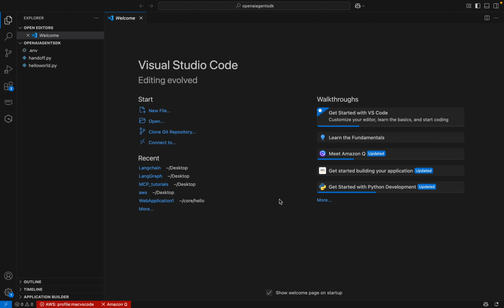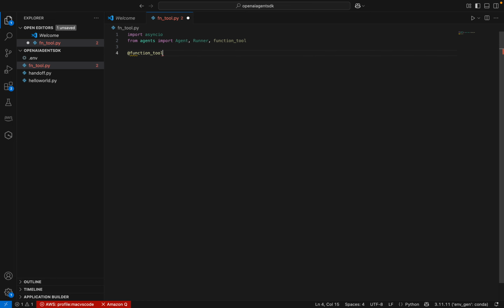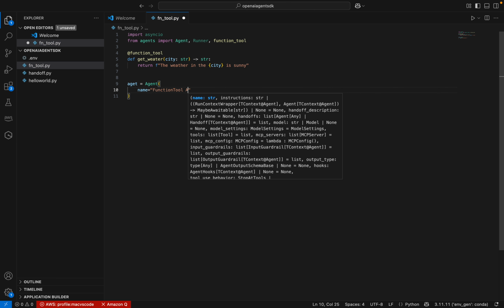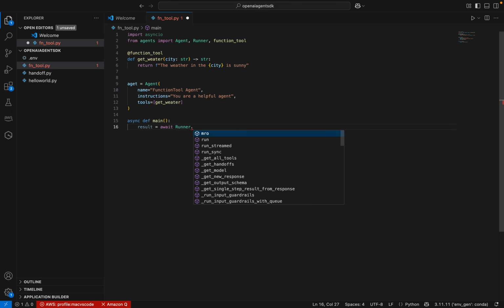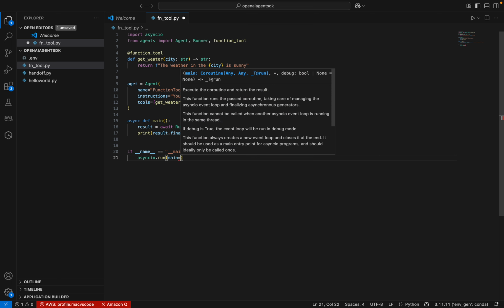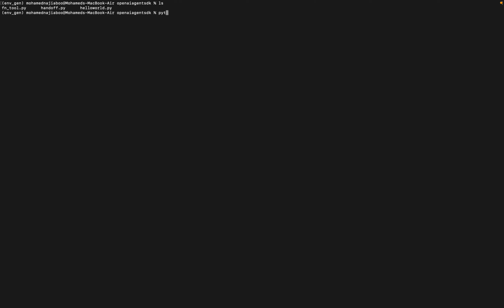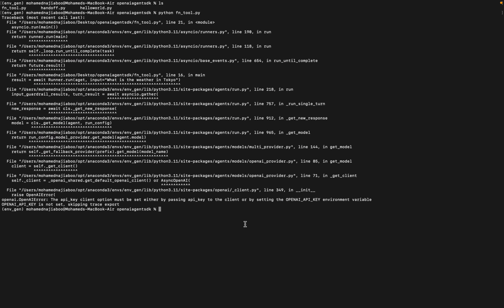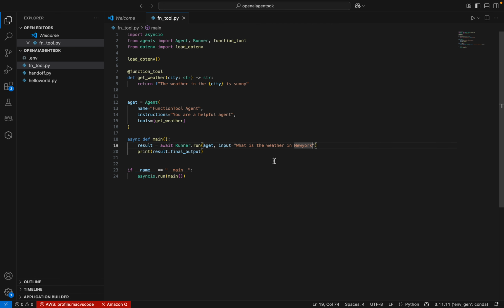OpenAI Agentic SDK Tutorial: Function Tool Calls Made Easy in Python!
In this hands-on tutorial, learn how to use the OpenAI Agentic SDK to build AI agents capable of calling Python functions dynamically using the @function_tool decorator. We’ll walk through creating an agent, registering a function as a tool, and using the Runner to execute user input. This example demonstrates how to respond to natural language queries like weather requests with custom logic.

✅ What you'll learn:

    How to install and set up OpenAI Agentic SDK

    Using @function_tool to wrap your Python functions

    Creating an Agent with custom instructions and tools

    Running the agent with Runner.run() for dynamic tool invocation

    Handling function tool calls asynchronously with asynci

Perfect for developers working with function calling, agent frameworks, and OpenAI's new SDK for autonomous agents